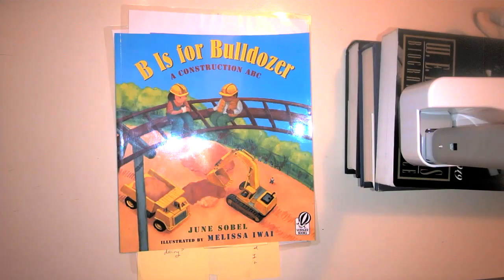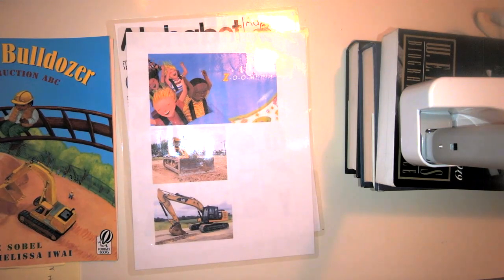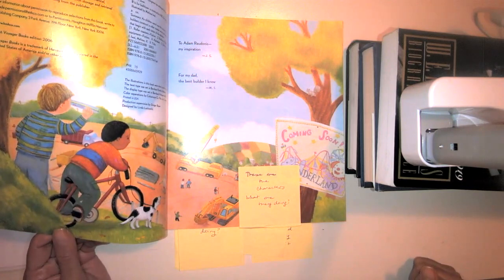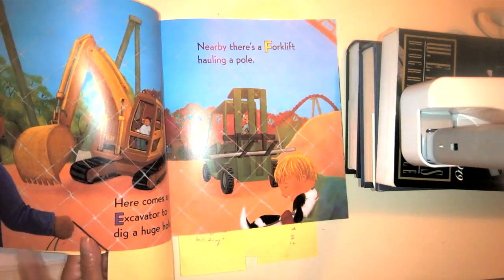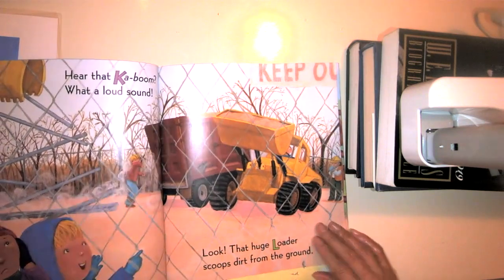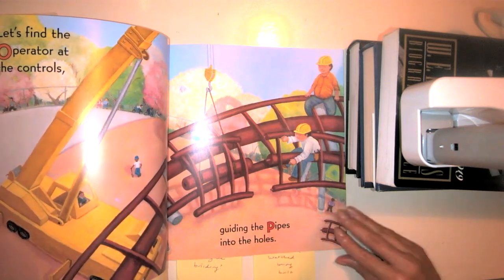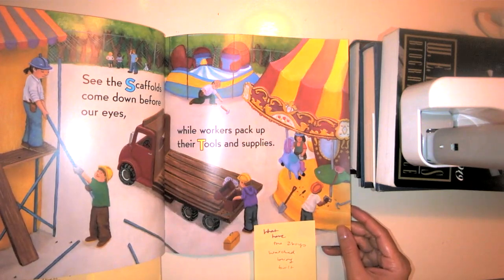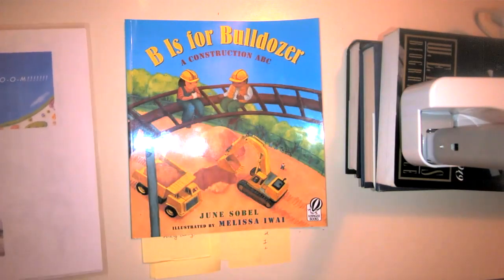Kindergarten Read Aloud "B is for Bulldozer"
This is a Kindergarten read aloud for Wednesday.